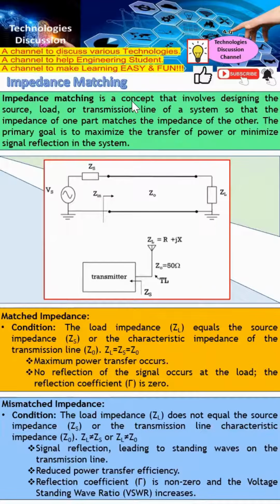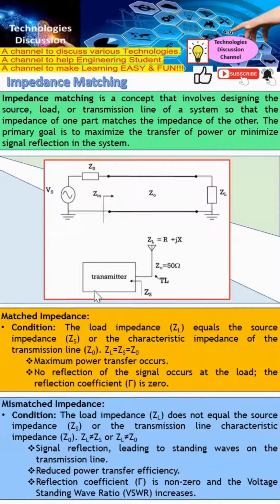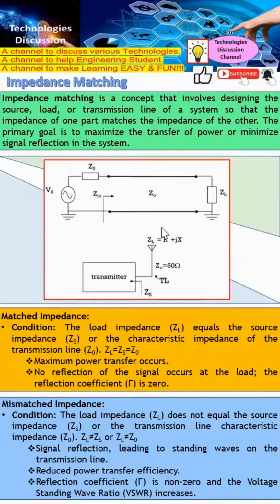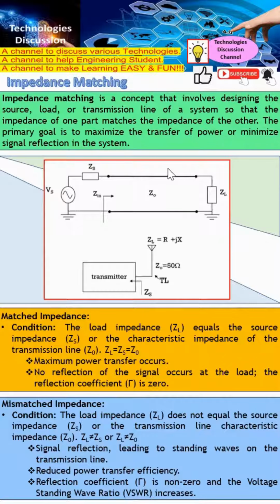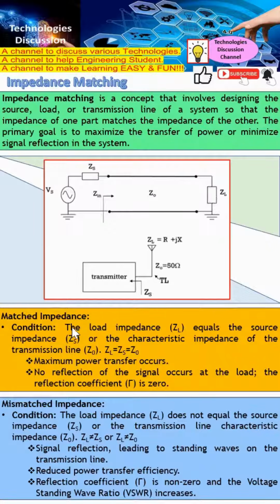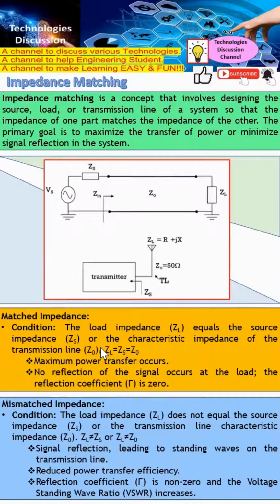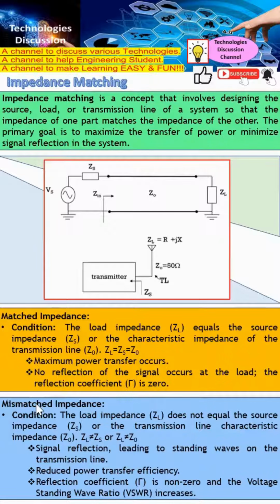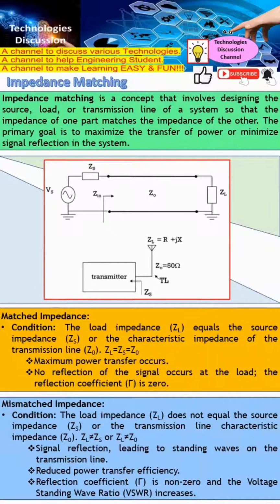Impedance Matching Explained: Stop Reflected Waves & Maximize Power (Matched vs Unmatched Load)